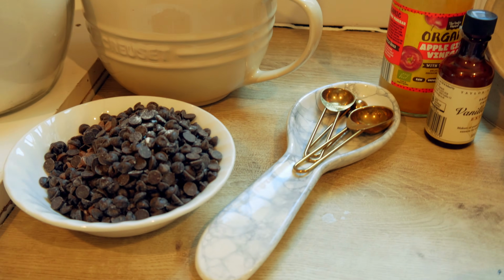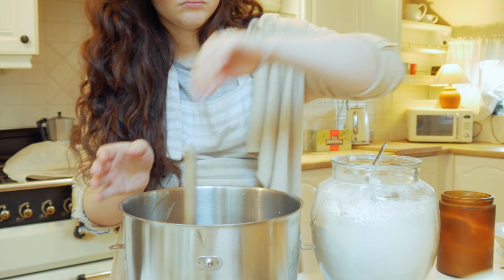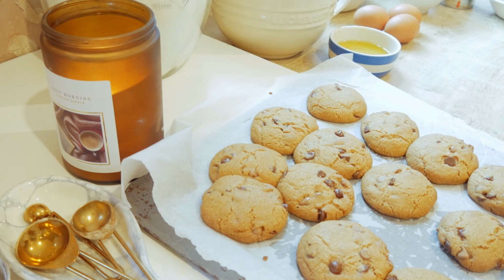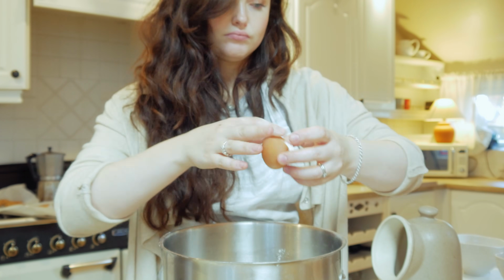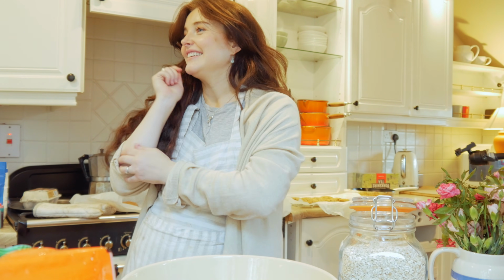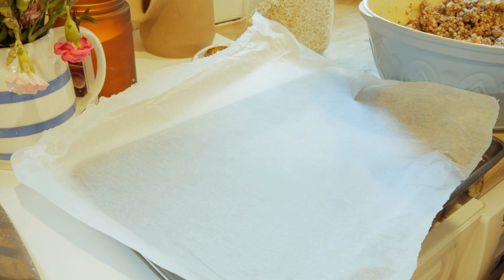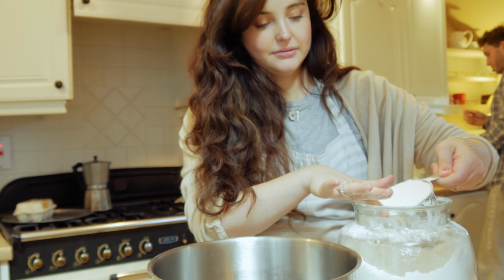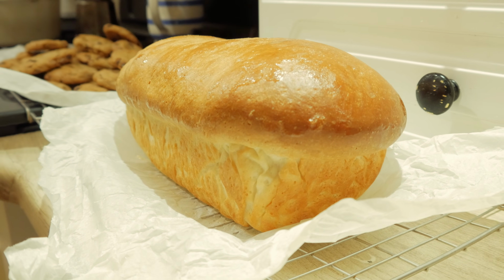The Best Autumn Baking Recipes (That Aren't Pumpkin)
Welcome to the ultimate autumn baking guide, where the cozy vibes of fall come alive in the kitchen! 🍂 In this video, we're diving into the world of seasonal baking, where pumpkin recipes, sourdough autumn treats, and festive flavors take center stage. Whether you're a seasoned baker or a beginner, join me on this bake-along journey as we explore the best of autumn baking. From classic pumpkin muffins to rustic sourdough bread, and from cozy desserts to harvest-inspired treats, we'll cover it all. Get ready to indulge in the warmth and comfort of fall flavors, and let's get baking! 🍂